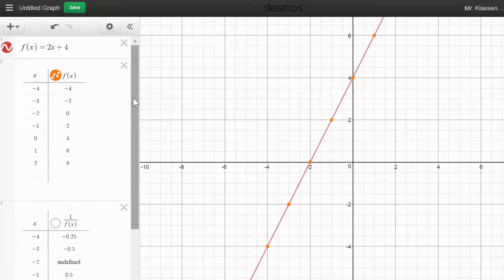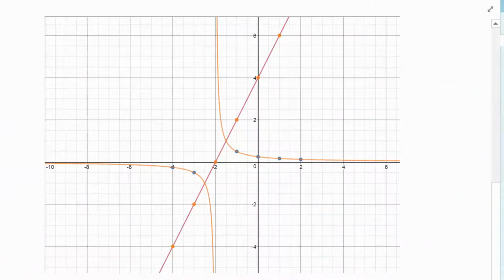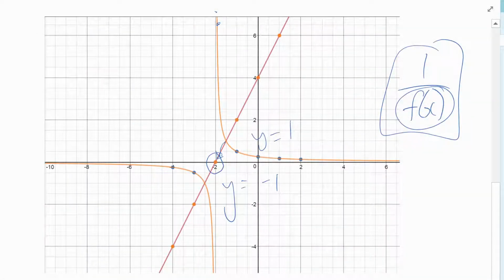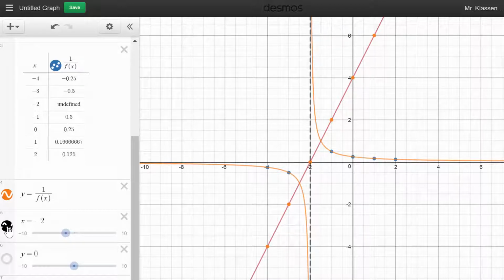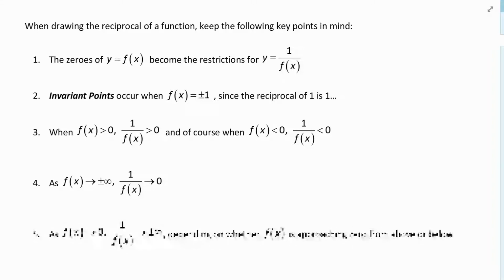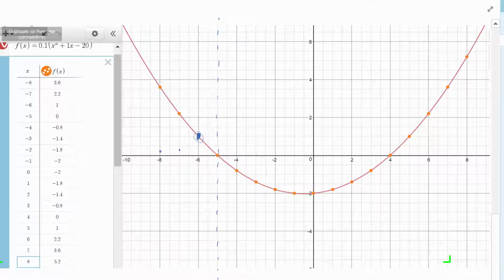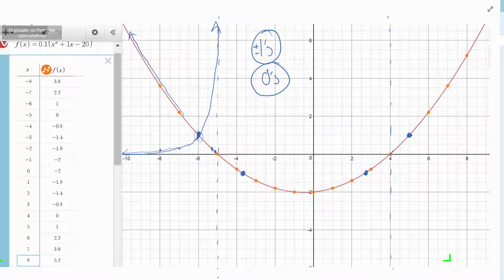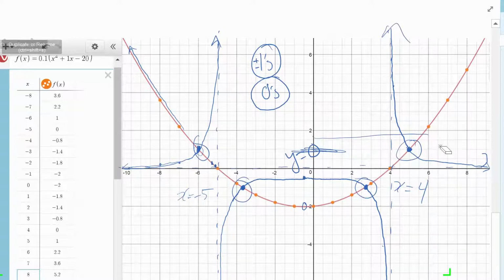7.4 Reciprocals of Functions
Drawing the Reciprocals of Functions